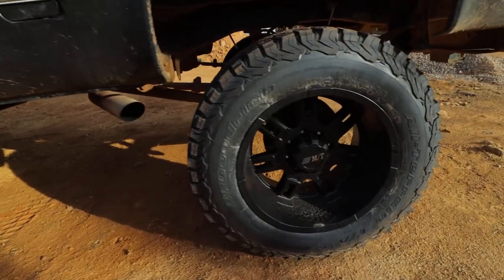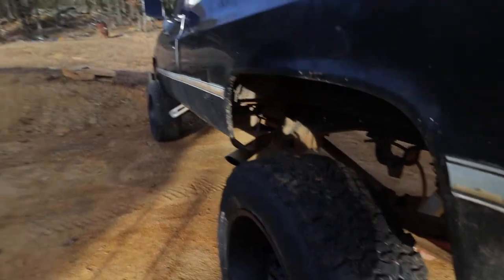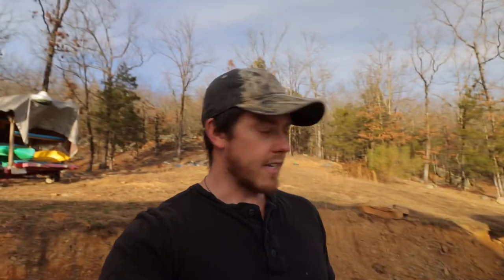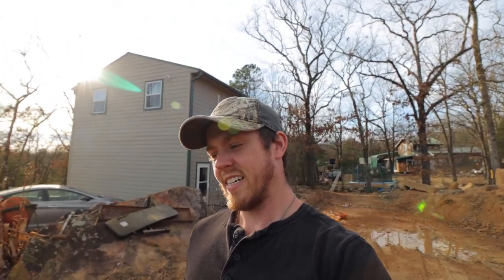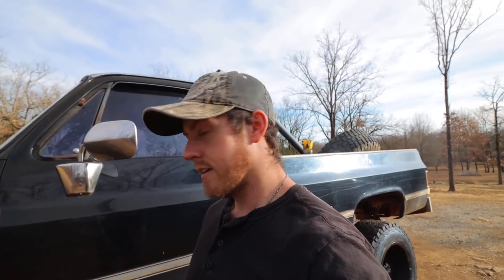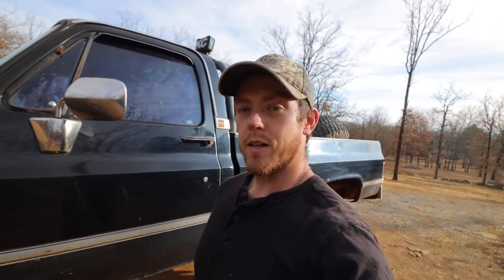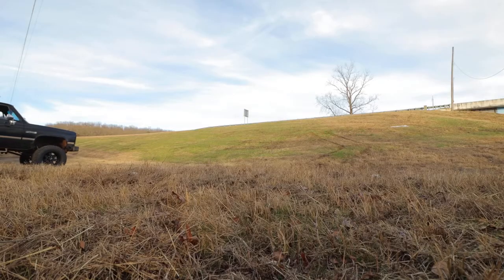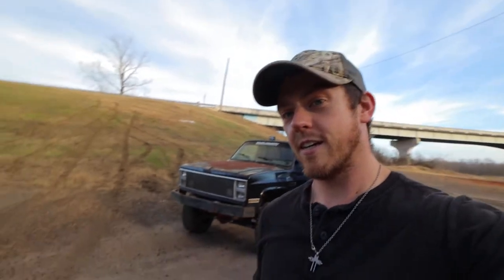I took my high school truck for its last ride.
This is PT.8 of this Gen V Engine Swap and 80s square body crew cab restore video series.

I took my old high school 87 GMC Sierra Classic for its last ride to pick up some blocks for it to be decommissioned with... and did some playing.